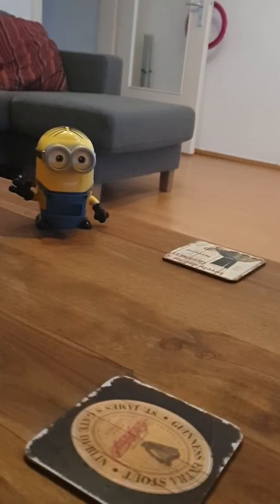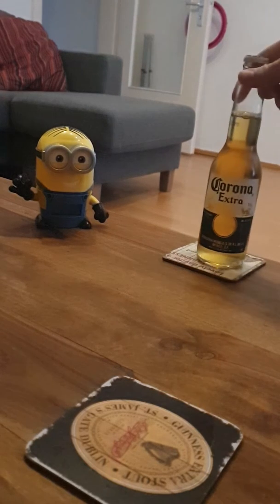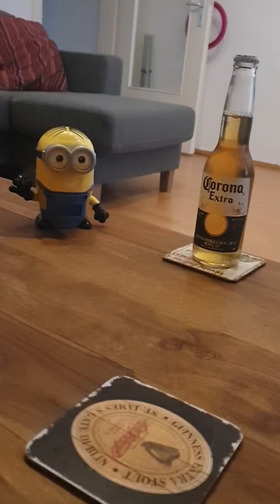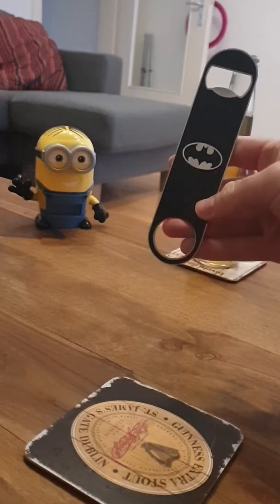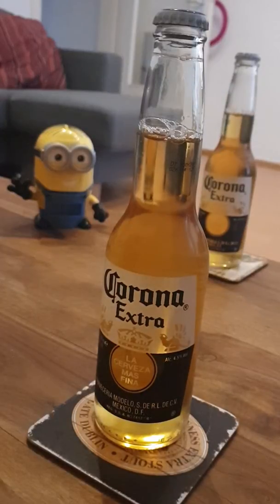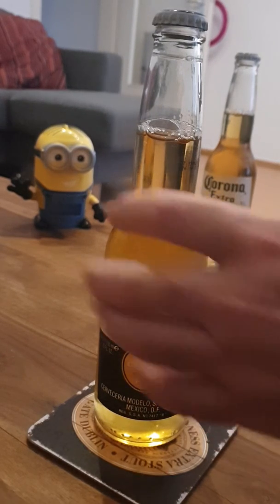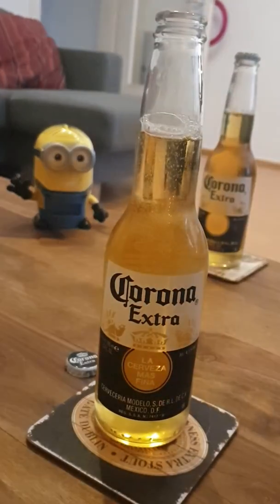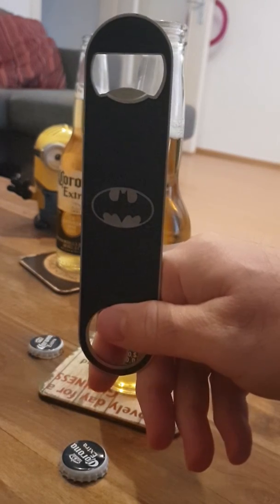Batman vs Corona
Batman bottle opener